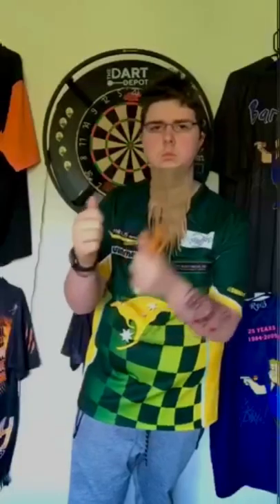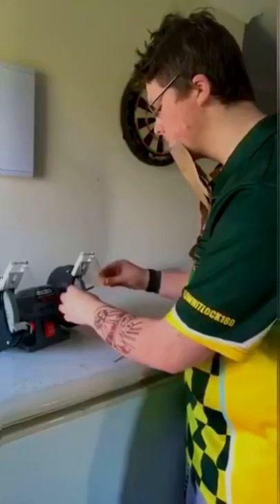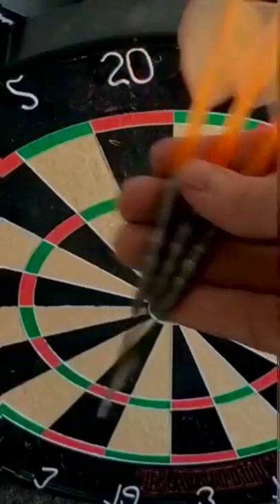How To Be Like Simon Whitlock…